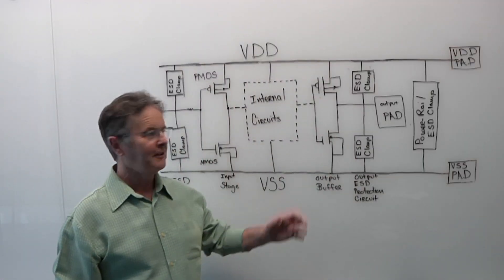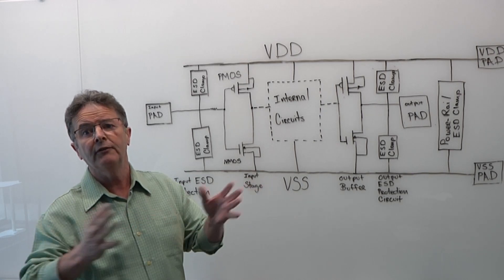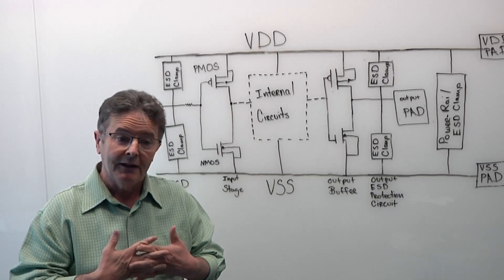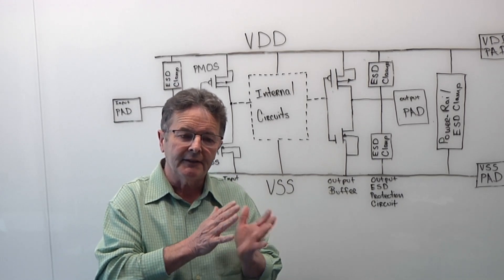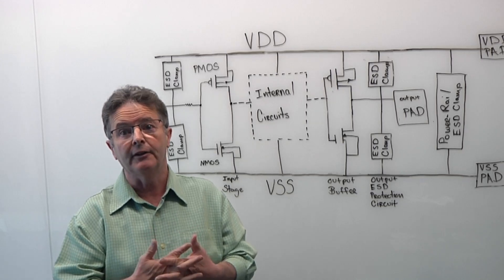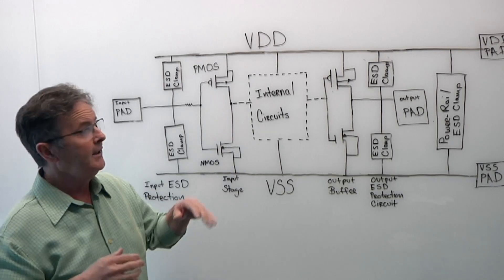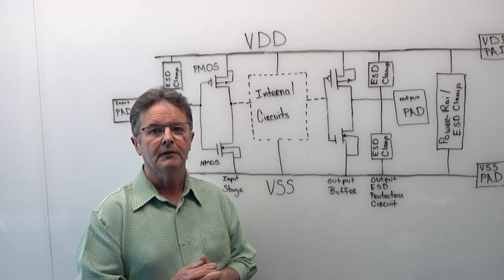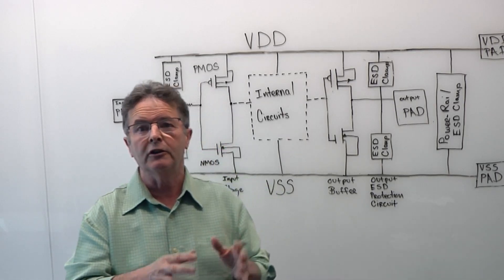What To Do About Electrostatic Discharge In Chips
Electrostatic discharge is a well-understood phenomenon, but it’s becoming more difficult to plan for as single chips are replaced by multiple chips or chiplets in a package, and as the density of components continues to increase with each new node. In both cases, the probability for failure increases unless these sudden shocks are addressed in the design. Dermott Lynch, director of product marketing for Synopsys’ EDA Group, talks with Semiconductor Engineering about why the human body or charged device models are no longer sufficient protection, why stacking chips in a package increases the risk of a catastrophic event, and how to identify potential design violations that can worsen the impact of ESD.